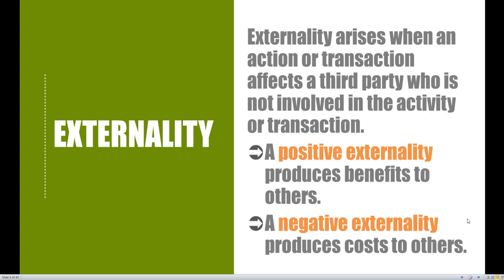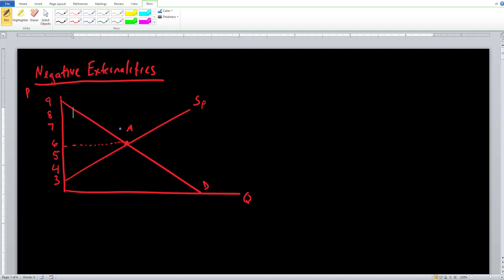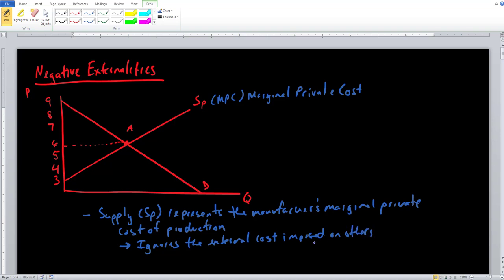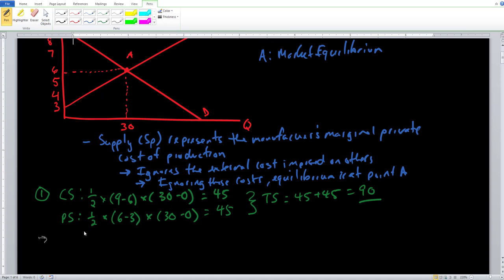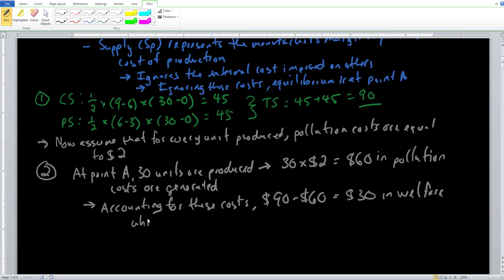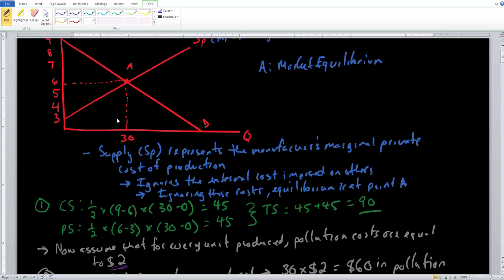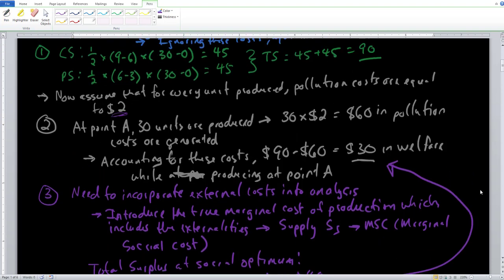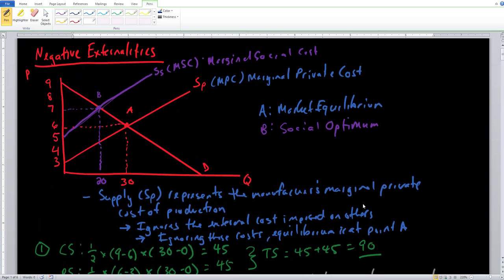ECO 2023 Microeconomics -- Chapter 13.02: Negative Externalities